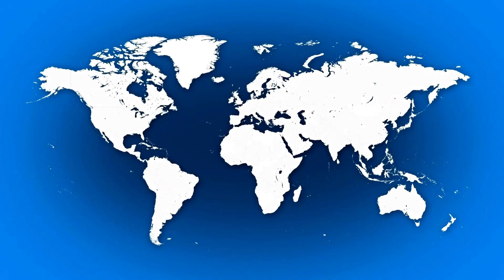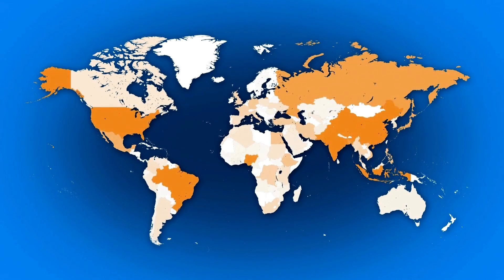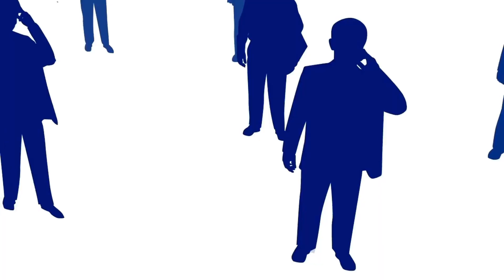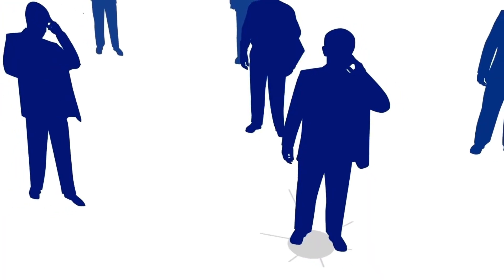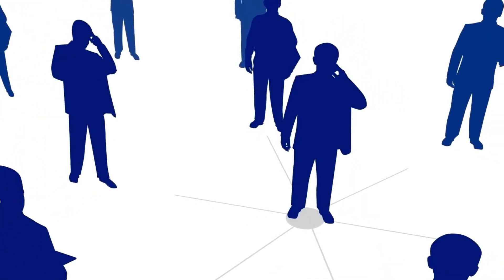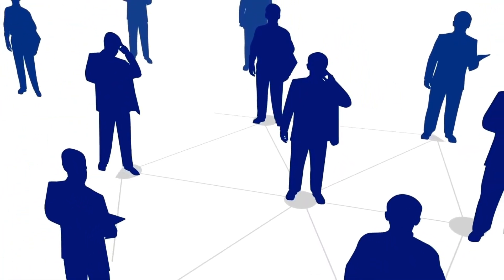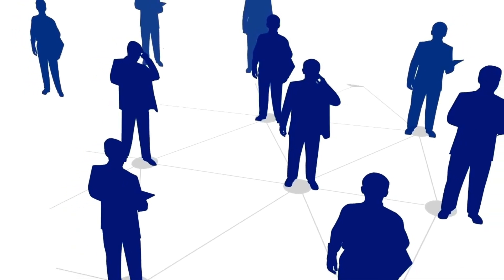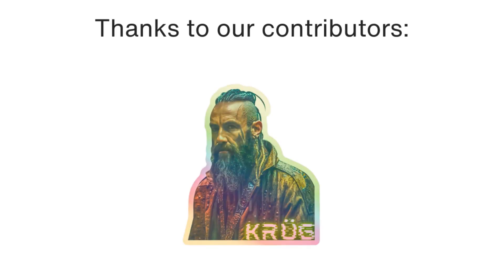What's the Population of Greece? Explained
Discover the population of Greece in this video. We explain what the population of Greece is and provide details about Greece's demographics.

In this video, we explain the population of Greece. Find out what the population of Greece is and get insights into the demographics of Greece. This video covers Greece's population and beyond.

What is the population of Greece?
Population of Greece 2024
Greece population 2025
Current population of Greece
Greece population data
Greece population statistics
Greece demographics
Population in Greece 2024
How many people live in Greece?
Greece population count